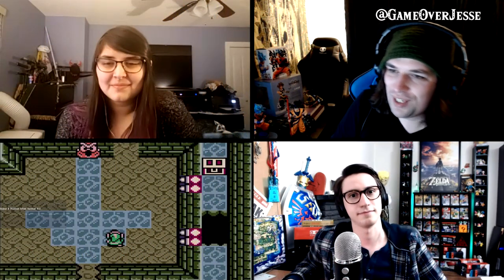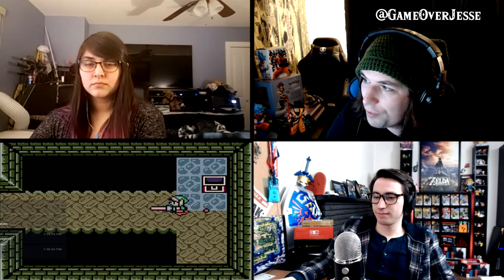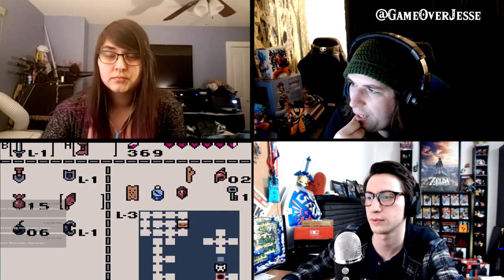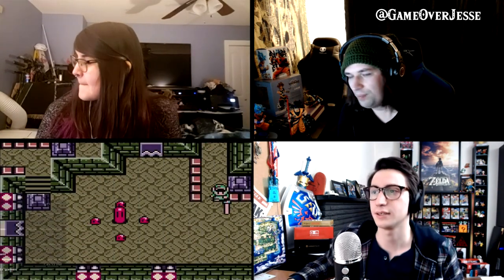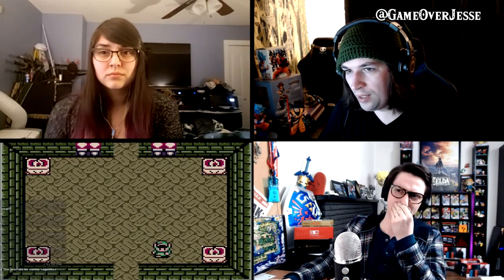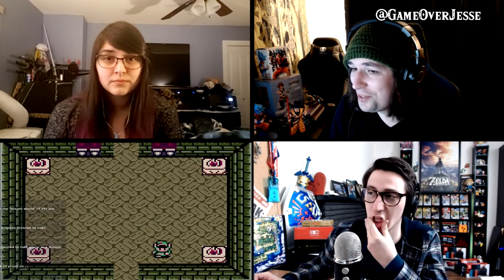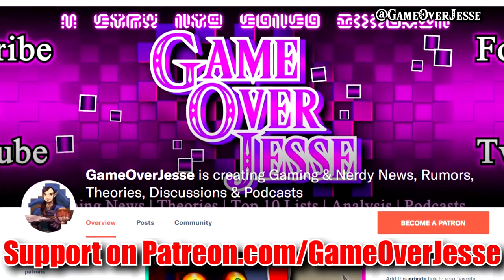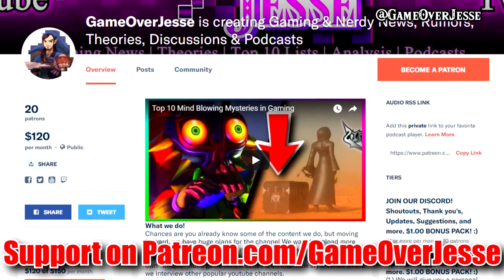Reading Zelda Link's Awakening Retro Reviews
We read some of Link's Awakening reviews!

We Need Your Help!

Follow GameOverJesse!

About GameOverJesse
History of Cancelled Games, Gaming News, Top 10 Lists, Zelda Theories, Anime Theories, Podcast Discussions. Analysis Videos.

Comment your questions below to be featured on our next video!

Zelda Informer chooses the best Zelda game ever.